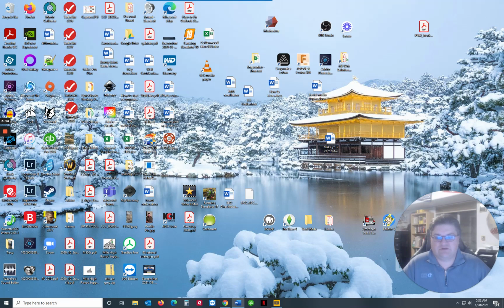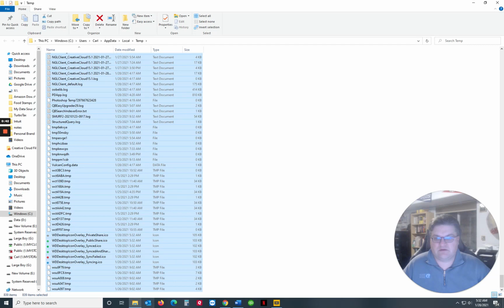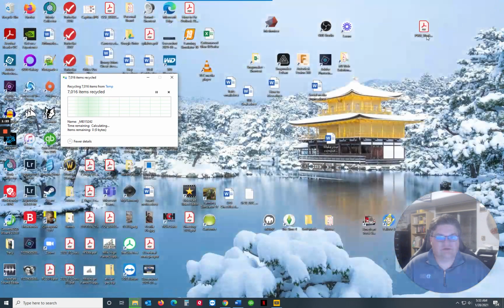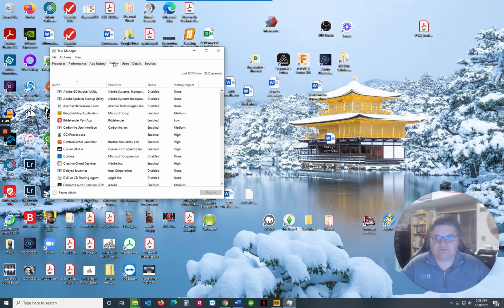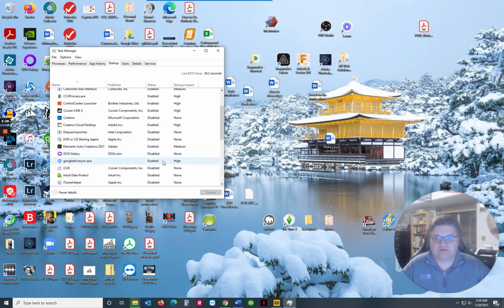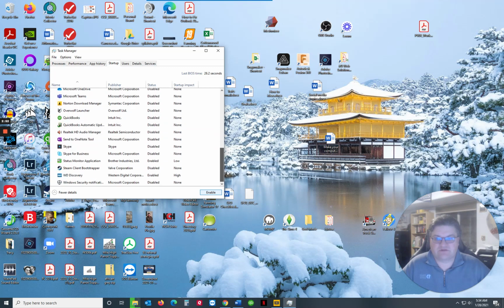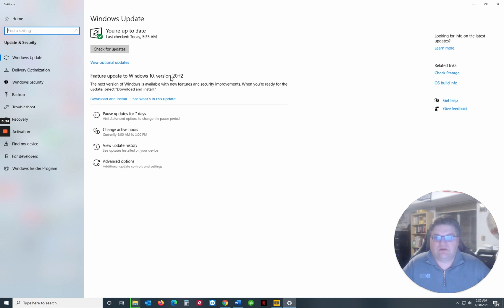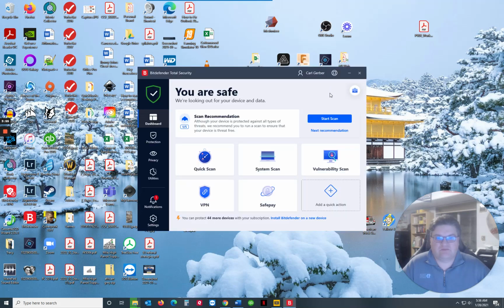Clean Up Your Computer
Quick tips to clean up a slow computer